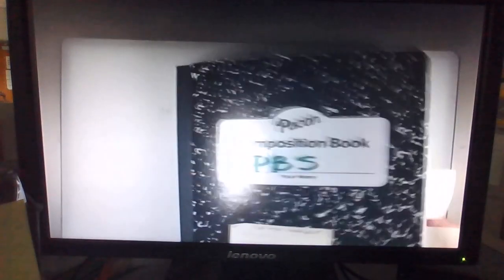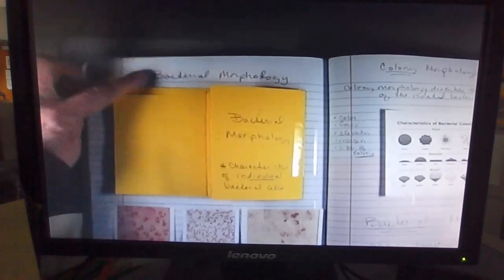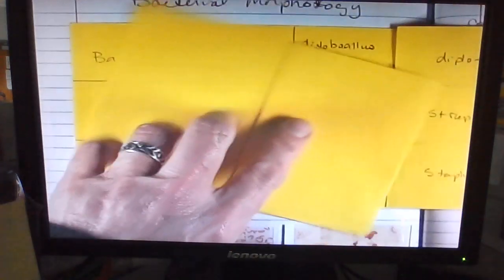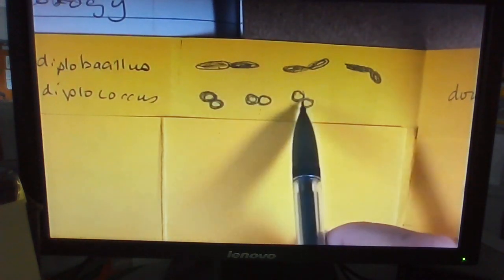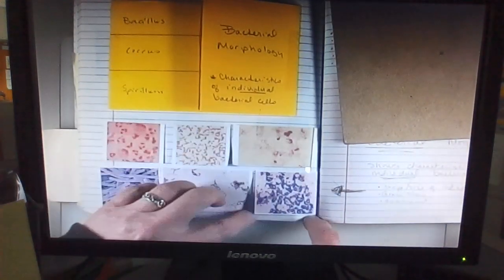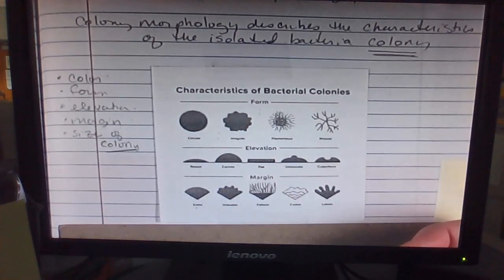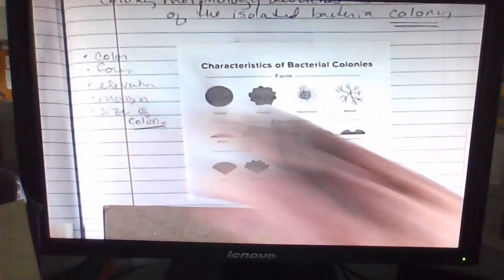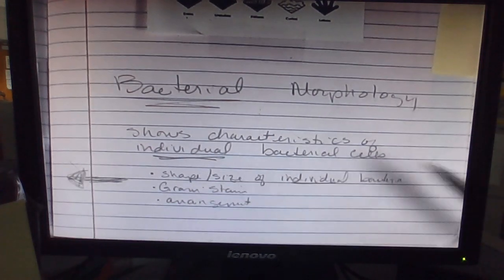bacteria colony morphology